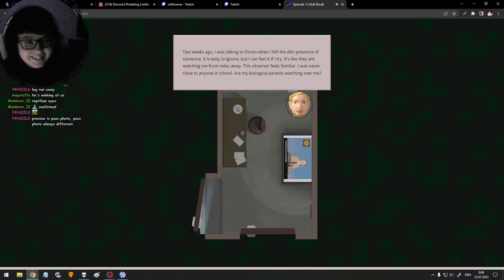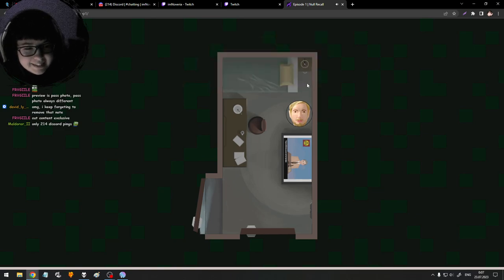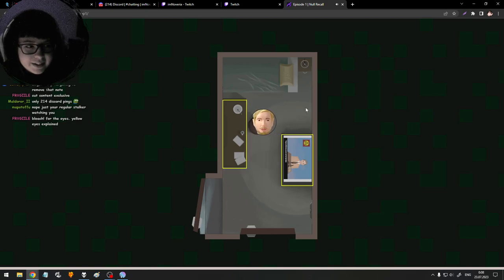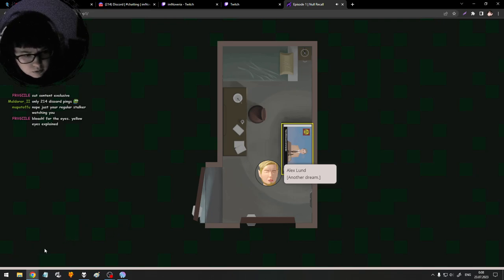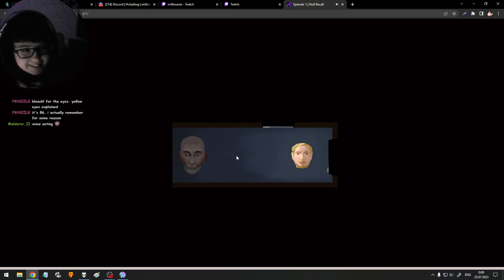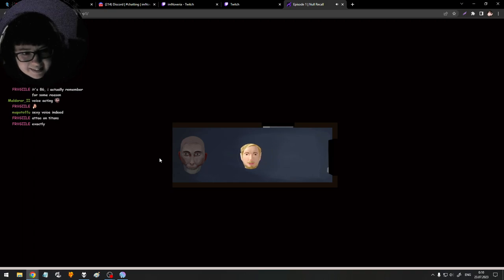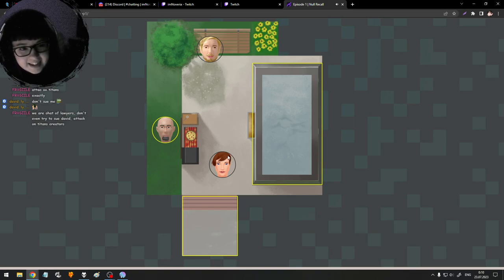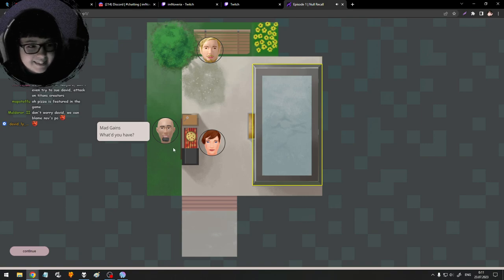Null Recall [Episode 1 - Alter Egos] - Indie Paranormal Thriller Detective Game by David Ly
▬▬▬▬▬▬▬▬ஜ ALL SOCIAL MEDIA ஜ▬▬▬▬▬▬▬▬

▬▬▬▬▬▬▬▬  SUPPORT CHANNEL  ▬▬▬▬▬▬▬▬

or through THANKS button under any of my videos on Youtube